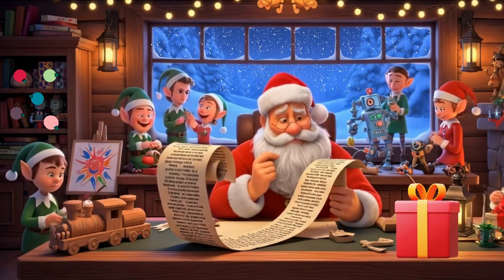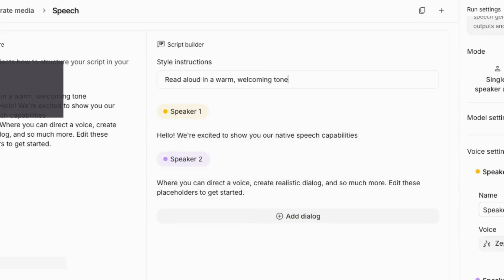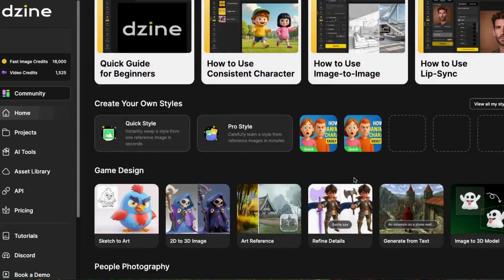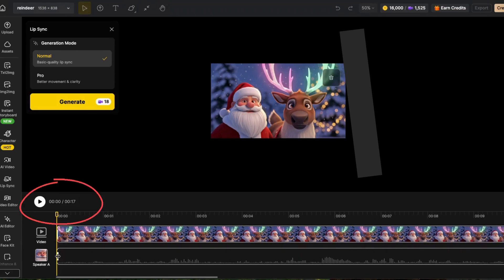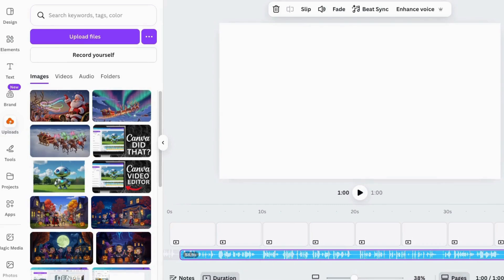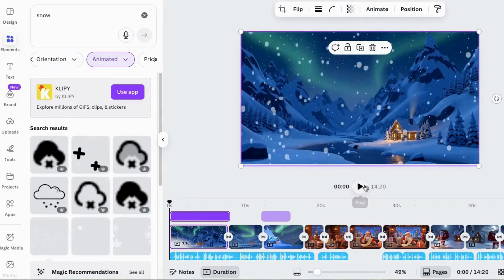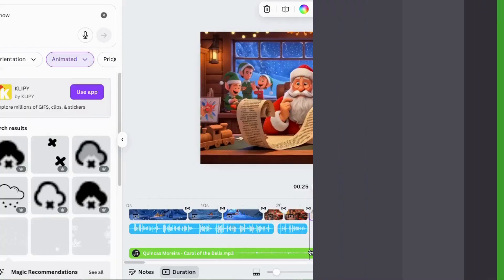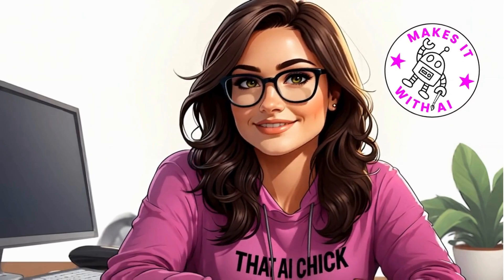I Created a Professional Christmas Animation in Hours Using Canva & AI!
❄️  In this video, I’ll take you behind the scenes of my newest Christmas kids’ story — “The Aurora Snow: How the Reindeer Learned to Fly.”🎅 Create an Animated Christmas Story With Canva & AI Tools!

Every moment you see — from the glowing aurora to Santa meeting his reindeer for the first time — was created with AI tools, Canva editing, and a little Christmas imagination.

🌟 You’ll learn:
How I wrote the story and built the script with AI tools (like ChatGPT)
How I generated visuals using AI image generators
How I used AI voice tools to narrate the story
How I animated, synced music, and edited the final cinematic video

Whether you’re a content creator, educator, or AI storyteller, this video will show you how to use creative tools to make your own animated story for any holiday — step by step. How to Make a MAGICAL Christmas Story Using Canva & AI Tools!

Tools Used:
Canva
ChatGPT

🎄 What You’ll See:
Writing for AI-generated stories
Canva editing techniques
AI voice & image integration
Full workflow from concept → render

See how this entire Christmas story was made with AI, using tools like Canva and AI voices! Watch how I built a full cinematic world from scratch using ai art, image generators, and music tools. This ai video shows the process of producing an ai generated video without a camera or crew, resulting in a beautiful holiday world made with ai filmmaking.

💡 By the end, you’ll know exactly how to plan, build, and publish your own AI-powered storytelling videos — whether it’s for the holidays, education, or pure creativity.

TIME STAMPS:
00:00 - Introduction
0:41 - Getting Started With the Story
1:27 - Recording the Voices
3:58 - Making the Images
5:09 - Animating the Images in Dzine
9:09 - Putting it All Together in Canva
14:33 - Watch the New Christmas Video
19:03 - Conclusion

🎅 So grab a warm drink, sit back, and let’s make some Christmas magic — the AI way!